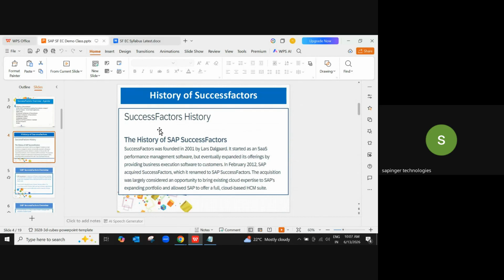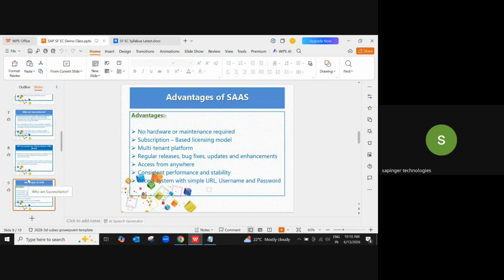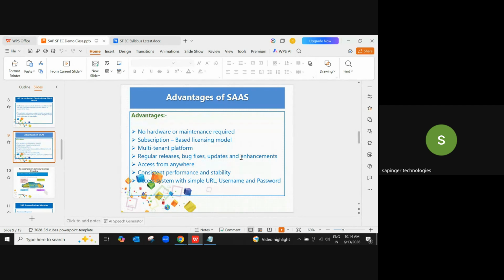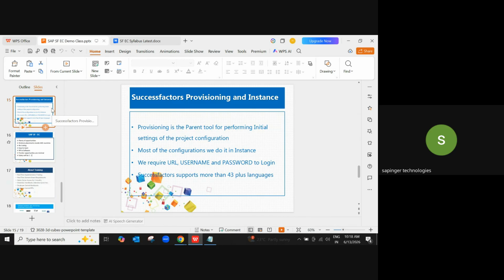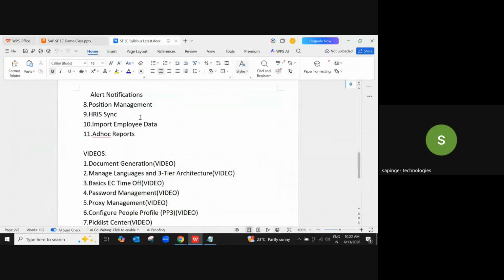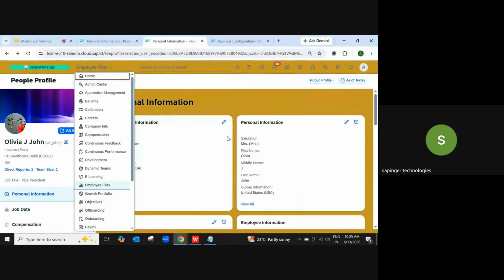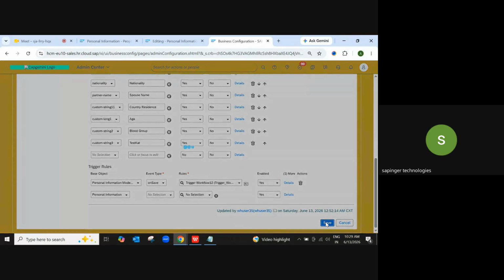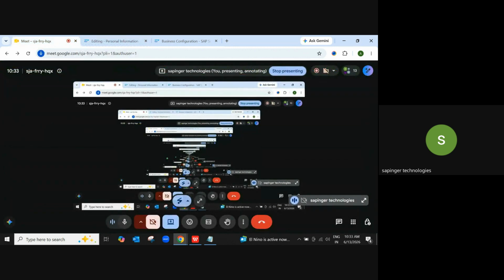Employee Central SAP SF Demo Session June 2026